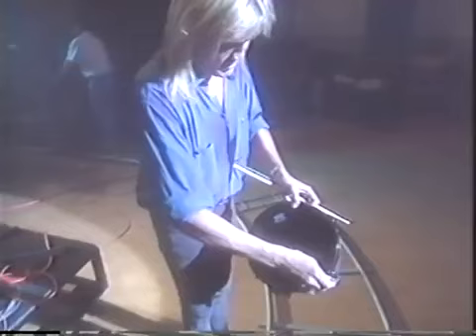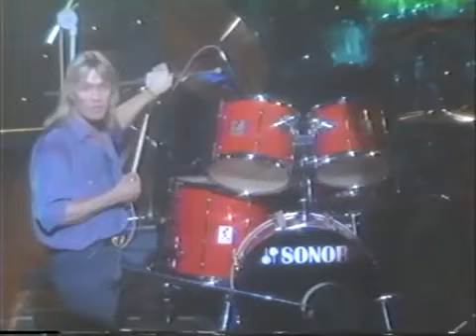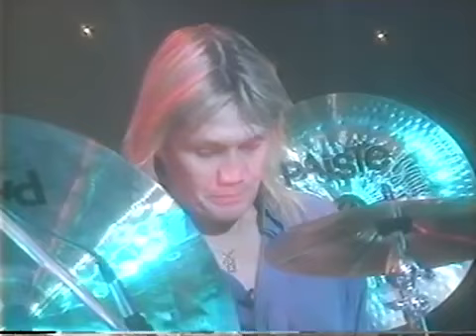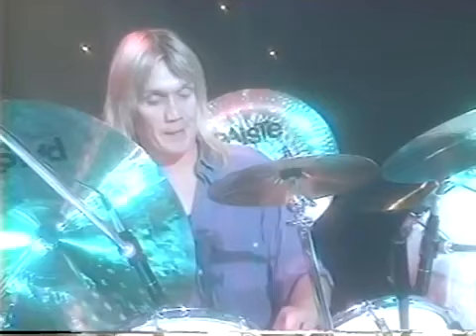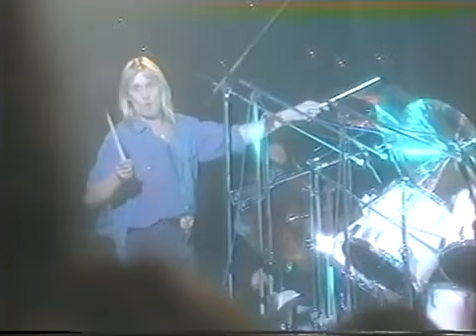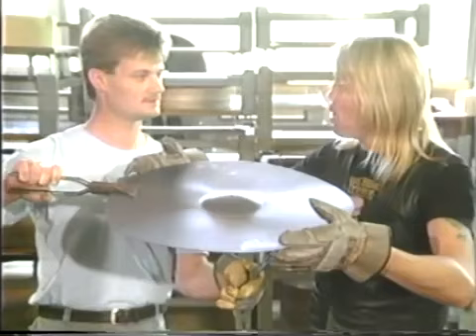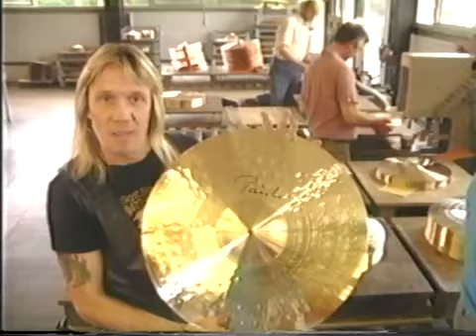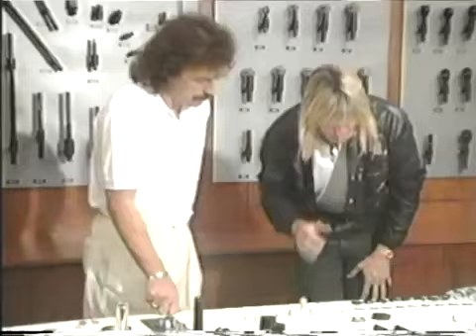Nicko Mcbrain Rhythms Of The Beast full feat dave murray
Nicko Mcbrain   Rhythms Of The Beast  full